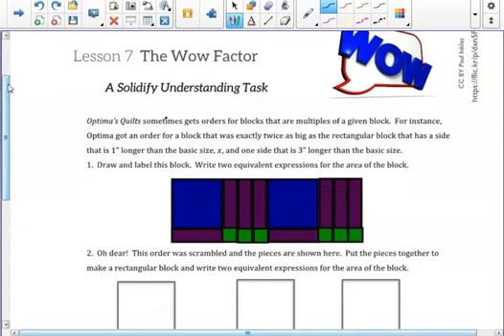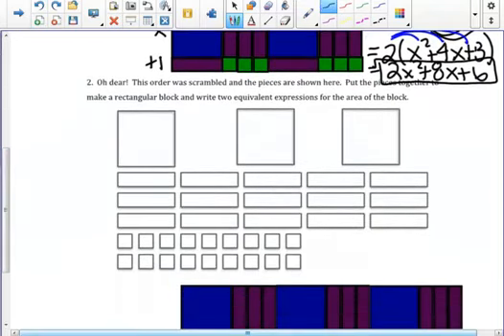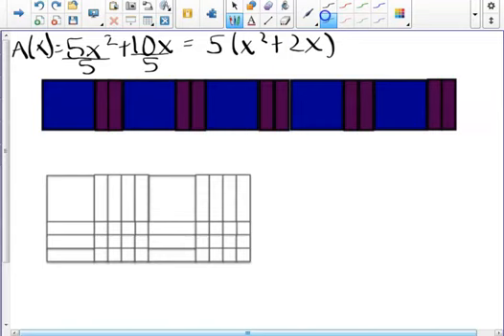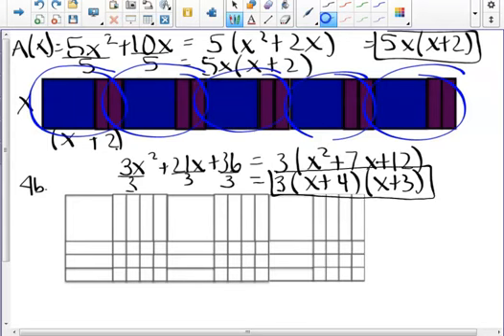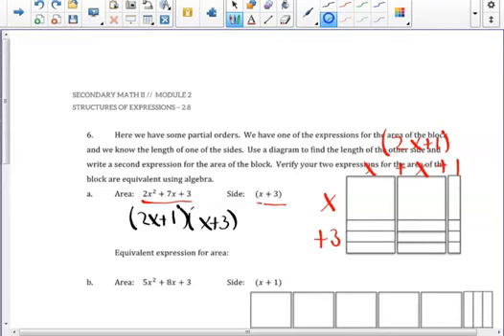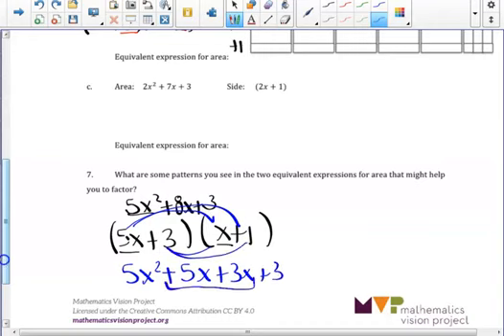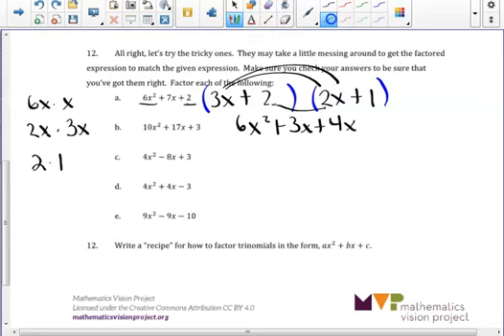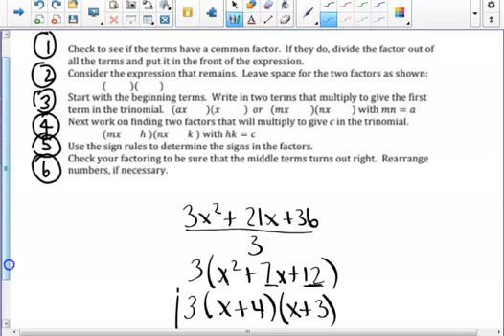M2 U4 Lesson 7 The WOW Factor Summary Video